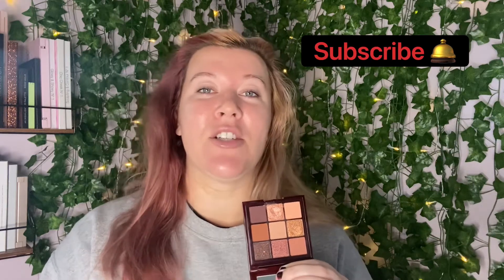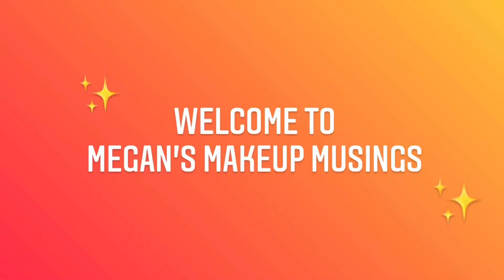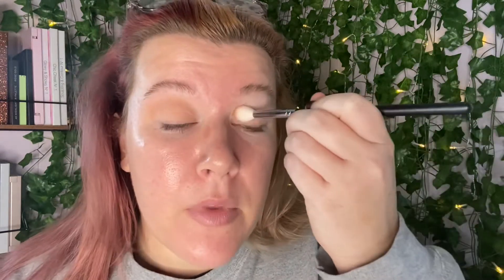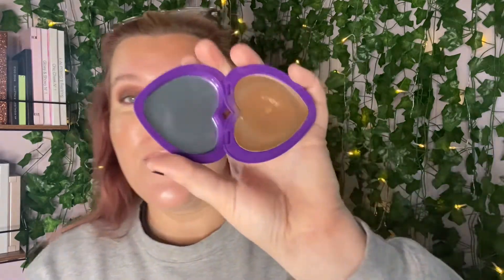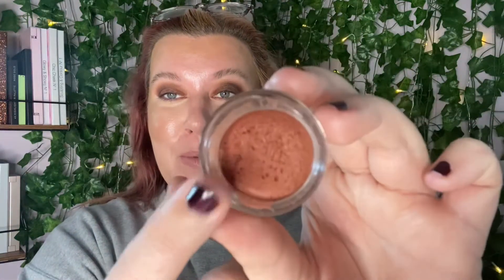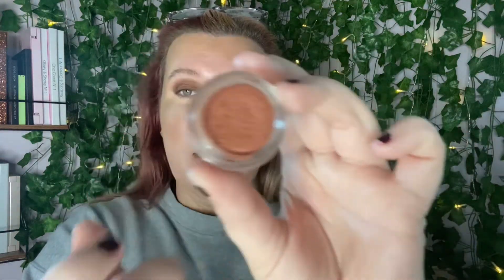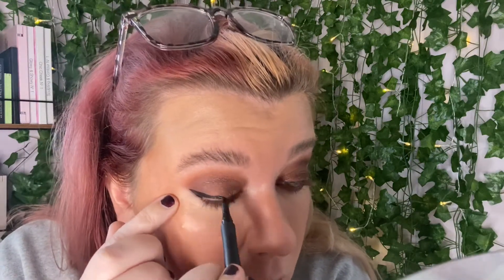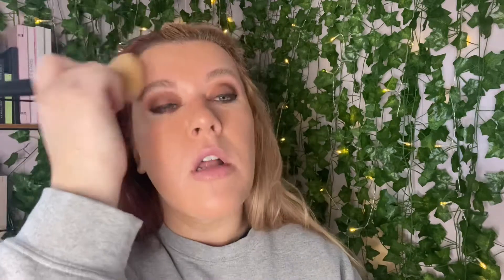GRWM l HUDA BEAUTY l PHYTOSURGENCE l AND MORE!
GRWM featuring some current faves and item's i am trying out ! The Brown obsessions is newer to my collection but i love the Huda Formula and this color story is my jam! I still can't put down my Phytosurgence blush and Dew balm, they are seriously so good!